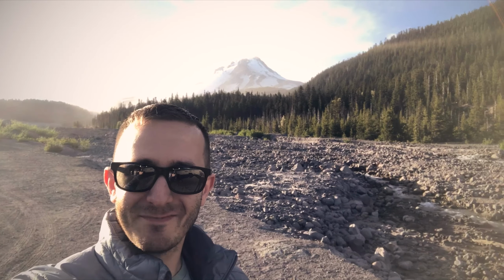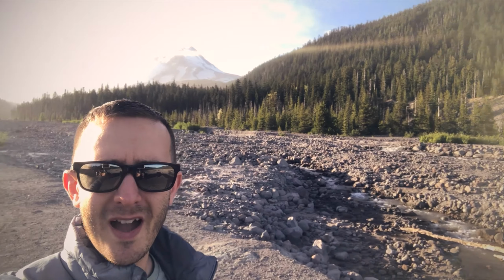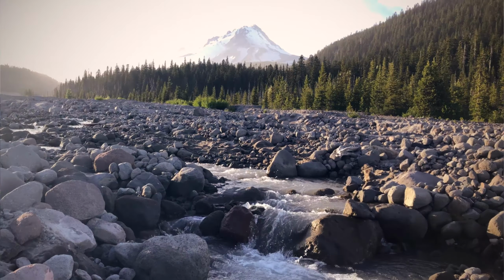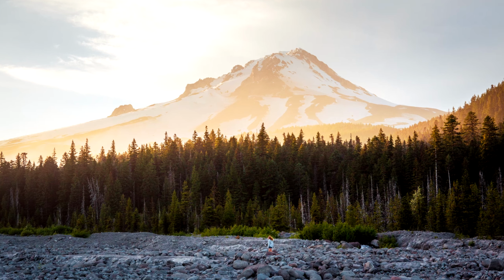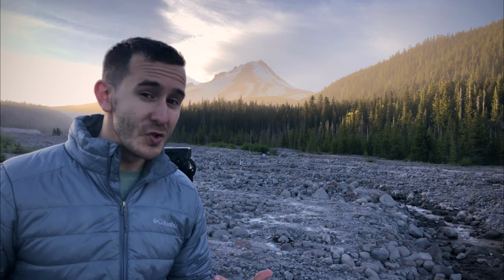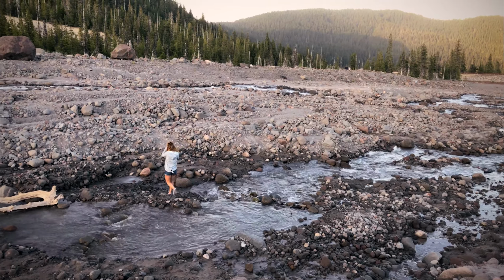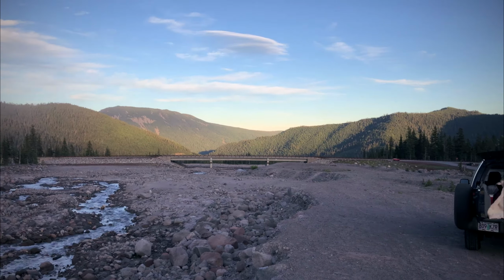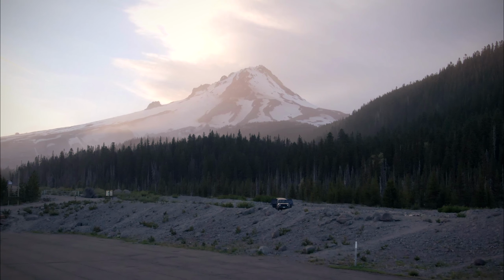EXPLORING OREGON - Mount Hood and the Gorge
Part 1 of our adventure around Mount Hood and to the Columbia River Gorge. I know I talk a lot in this video, but man I can't say enough about how incredible the Pacific Northwest is! So hopefully the vlog says it all!